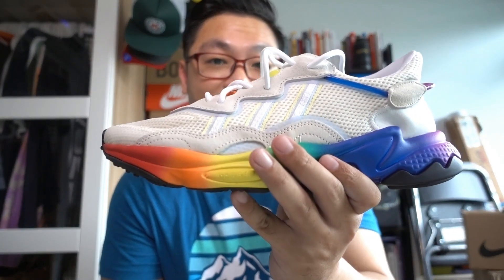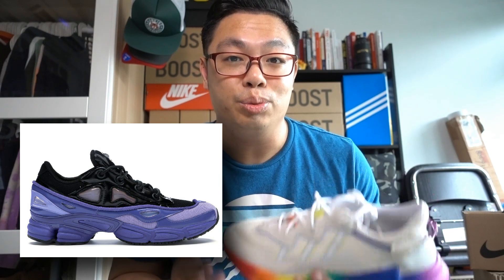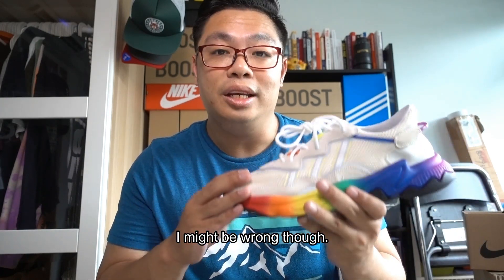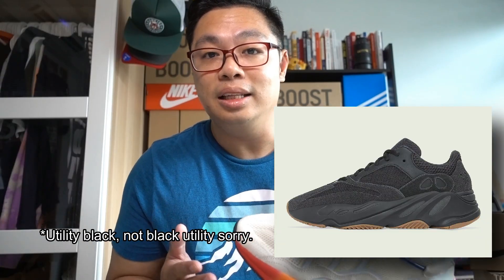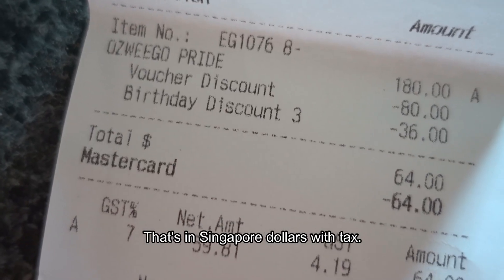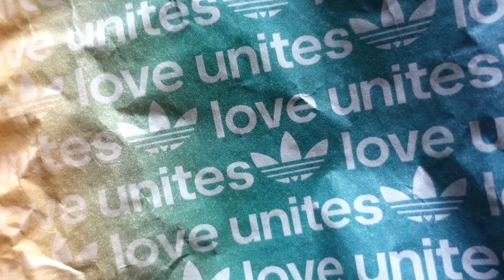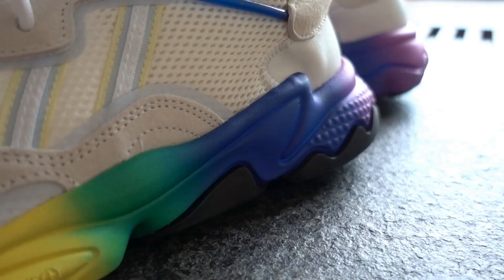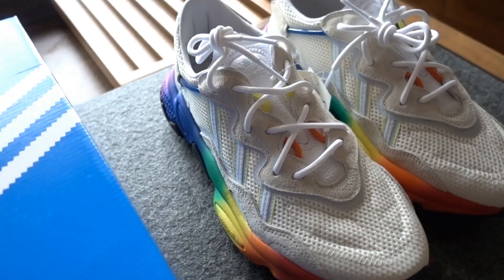adidas Ozweego PRIDE | sizing guide + on-feet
adidas Originals Ozweego Pride shoes
Release Date: June 1 2019
Style Code: EG1076